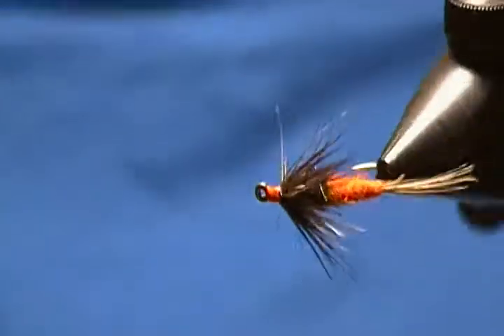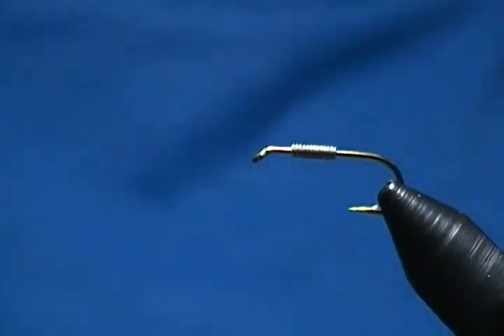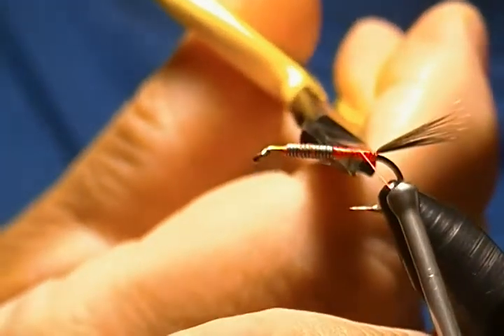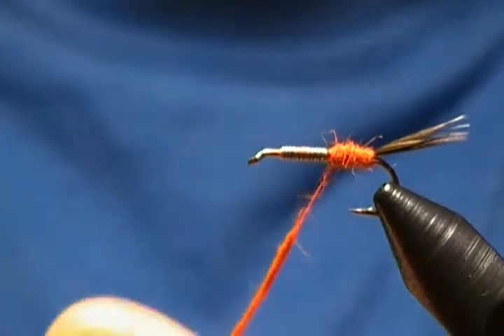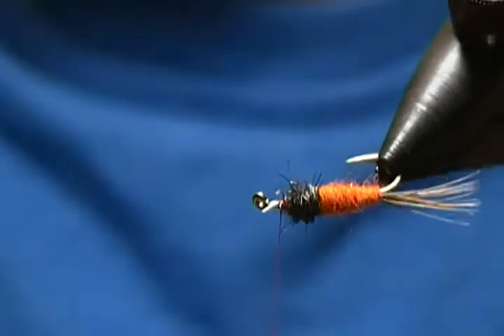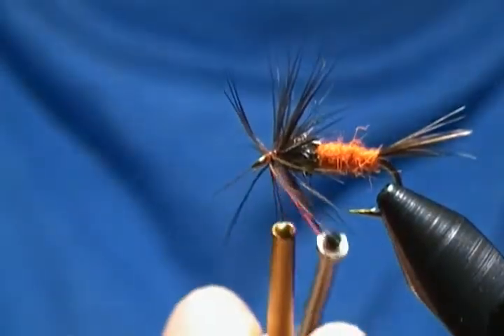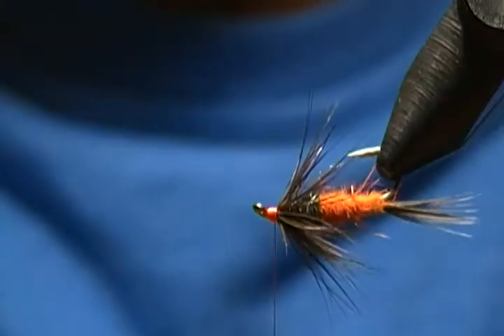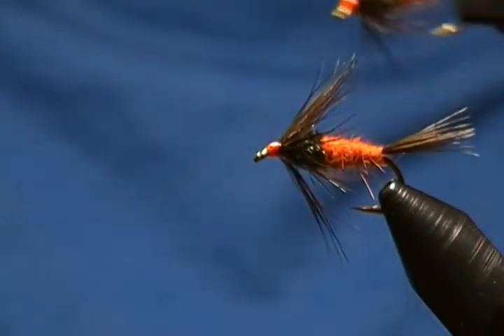fly tying with hugh! tying the carrot nymph.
hook mustad 9671 size 12 to 18,  thread utc70 orange, weight 8 to 12 wraps of .15 lead wire, tail black hen hackle fibers, body rusty orange rabbit dubbing, thorax black hareline plus dubbing, collar black hen hackle.